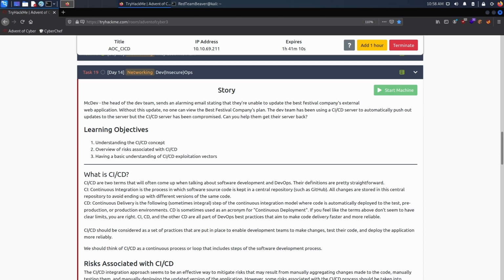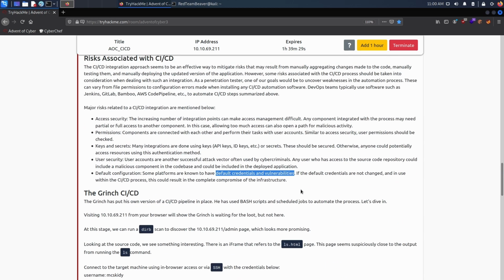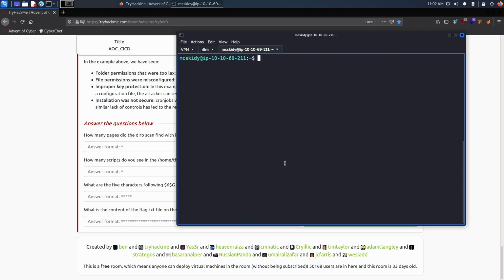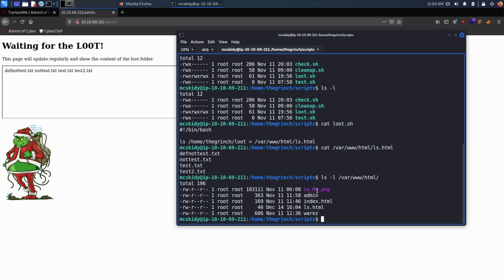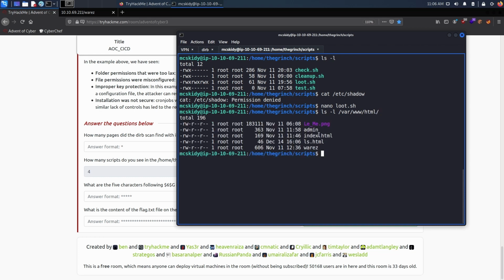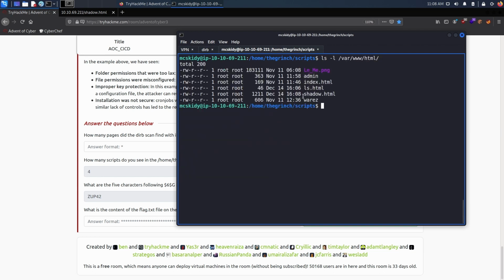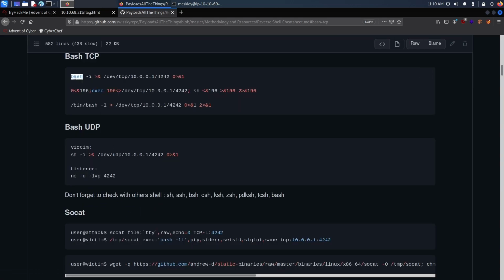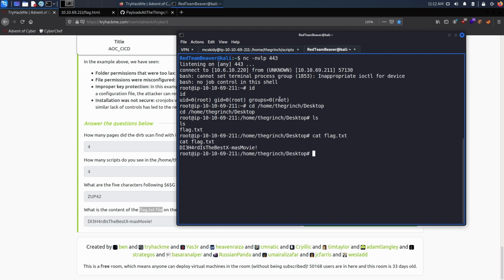HACKING AUTOMATICALLY (Linux Privesc) | TryHackMe's AoC 3 (Day 14)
Hello everyone! On the fourteenth day of Christmas, we privilege escalate in Linux and discuss CI/CD concepts!

🕒 Timestamps 🕒
0:00 - Intro
0:18 - CI/CD (Theory)
2:22 - Privesc via Automated Tasks (Practical)
10:50 - BONUS: Gaining a root shell
13:18 - Outro